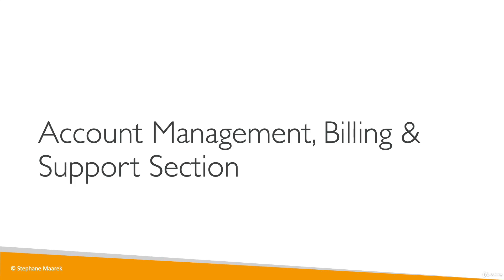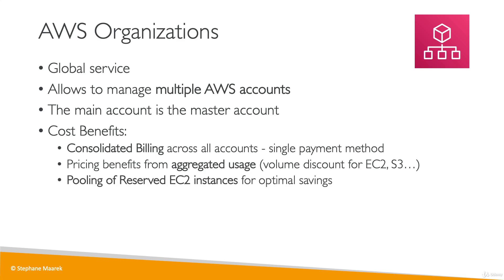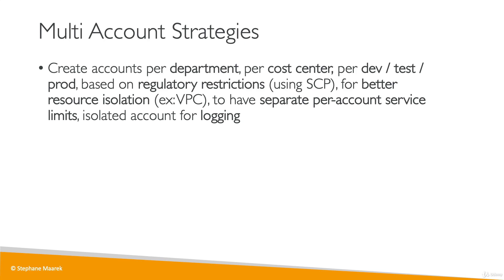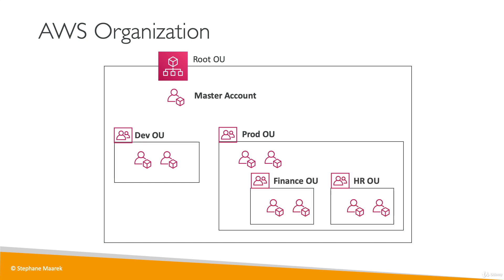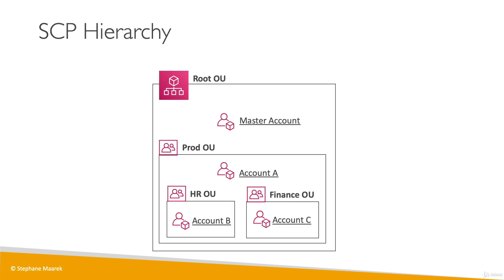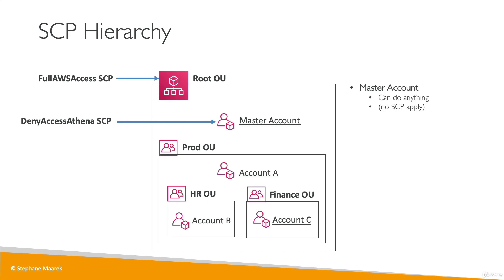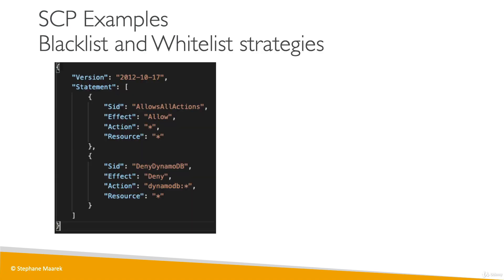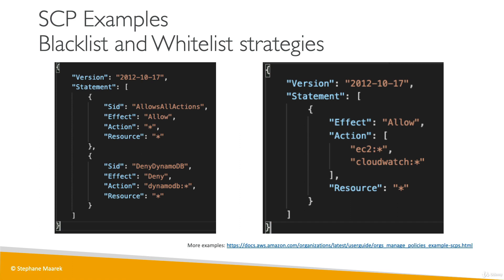Organizations In Aws Overview | Account Management, Billing & Support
Certainly! In Amazon Web Services (AWS), organizations are used to consolidate multiple AWS accounts into an organization that you create and centrally manage. This helps in managing billing, applying policies across your accounts, and simplifying the overall administration of your AWS resources.

Here's a brief overview of key concepts related to AWS Organizations:

1. **Organizations:**
   - **Creation:** You create an organization to consolidate multiple AWS accounts.
   - **Hierarchical Structure:** An organization has a hierarchical structure with the root at the top, organizational units (OUs) in the middle, and accounts at the bottom.

2. **Organizational Units (OUs):**
   - **Groups of Accounts:** OUs are groups of AWS accounts that you create within an organization to represent your company's business units, departments, or projects.
   - **Hierarchical Structure:** OUs can be nested to form a hierarchy that reflects your organization's structure.

3. **Accounts:**
   - **Individual AWS Accounts:** Each AWS account is a separate entity with its own resources, permissions, and billing.
   - **Belonging to OUs:** Accounts are organized within OUs to help with resource organization and management.

4. **Service Control Policies (SCPs):**
   - **Governance Controls:** SCPs are JSON policies that you can use to set fine-grained permissions for entities (accounts and OUs) within your organization.
   - **Restricting Services:** SCPs help you control which AWS services and actions can be performed by entities in your organization.

5. **Consolidated Billing:**
   - **Single Payment:** With organizations, you can consolidate payment for multiple AWS accounts. This simplifies the billing process and provides a single payment method for all accounts.

6. **Cross-Account Access:**
   - **Sharing Resources:** You can enable cross-account access, allowing resources in one account to be accessed by other accounts within the organization.

AWS Organizations provides a centralized and scalable way to manage and govern your AWS environment, making it particularly useful for larger organizations with multiple AWS accounts and complex structures.